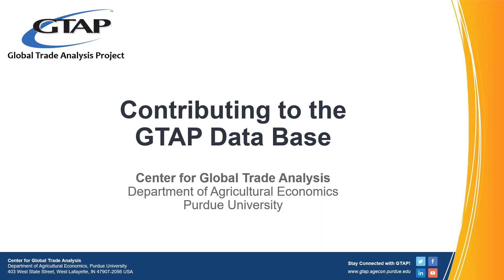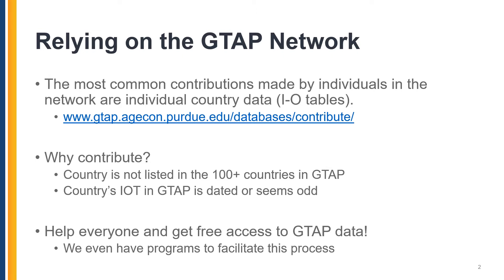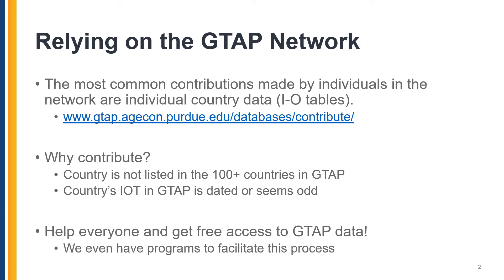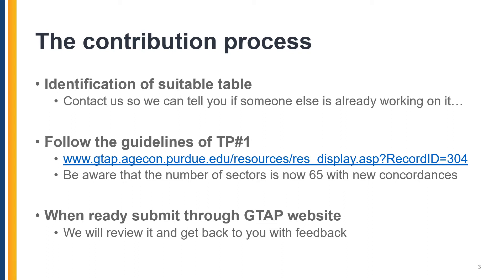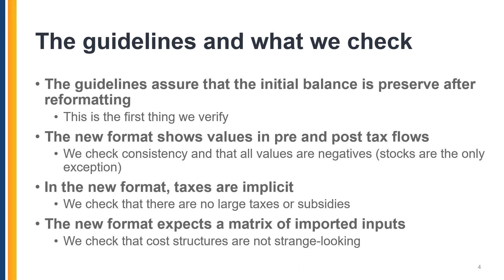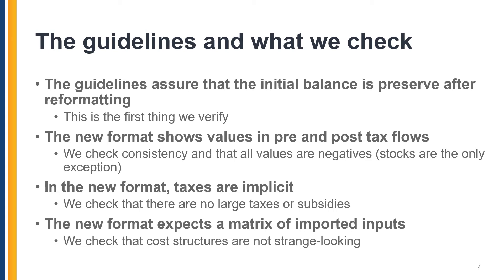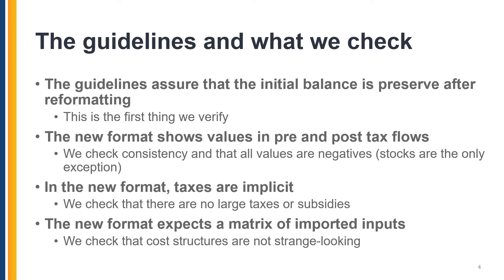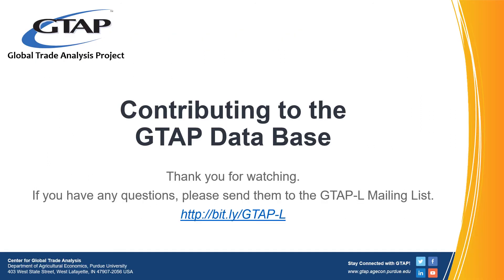Contributing to the GTAP Data Base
While the GTAP Data Base is constructed by the Center for Global Trade Analysis, most of the datasets used are supplied by the GTAP Network - consisting of individuals, agencies and institutions from around the world. The most common contributions made by individuals in the network are individual country data (I-O tables).

Questions on this presentation can be sent to the GTAP-L Mailing List